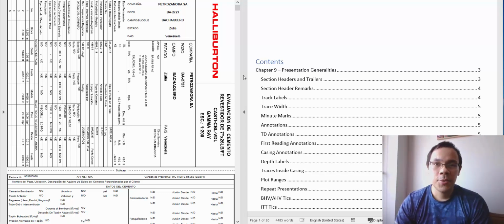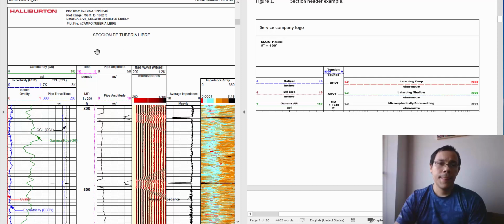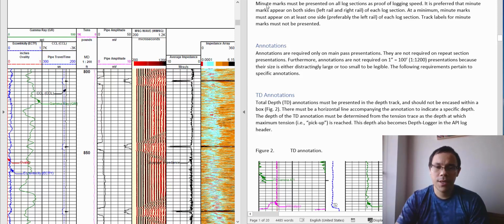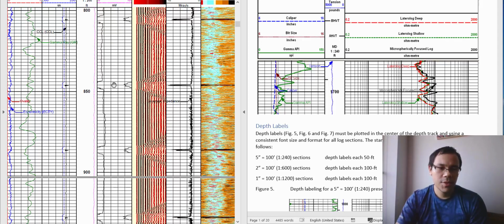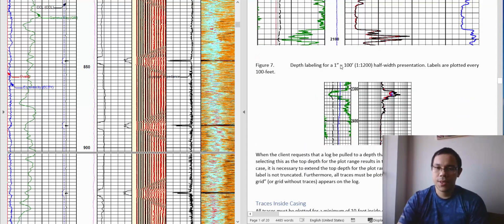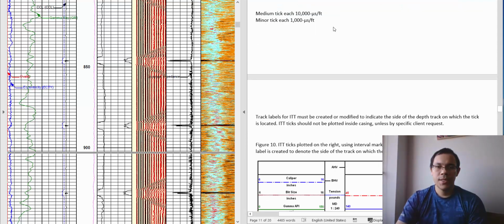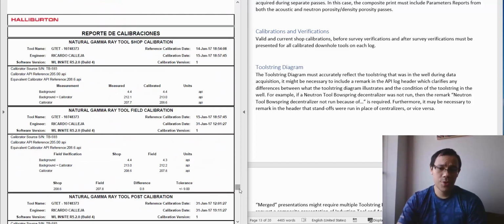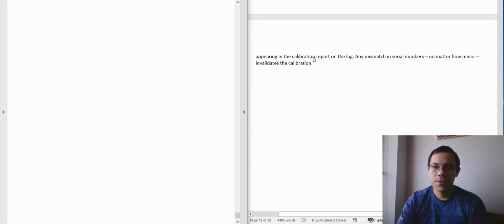Chapter 9 Presentation Generalities